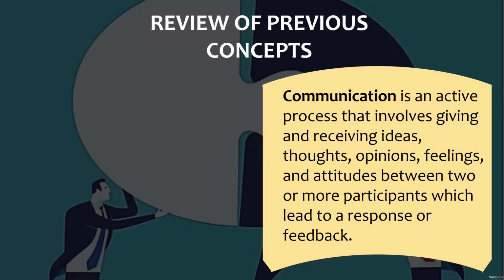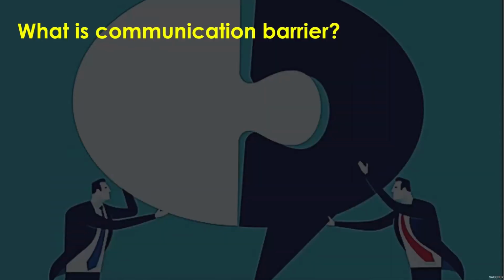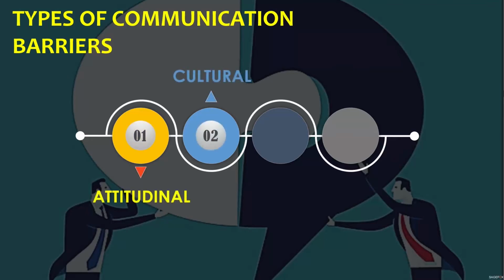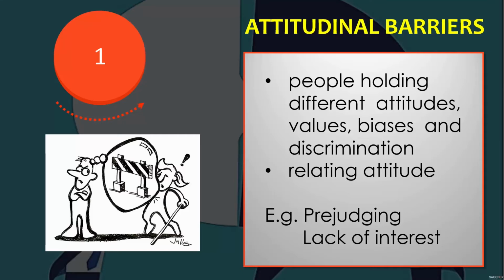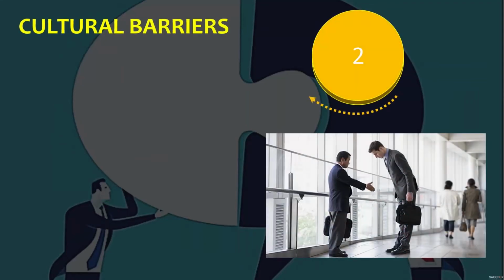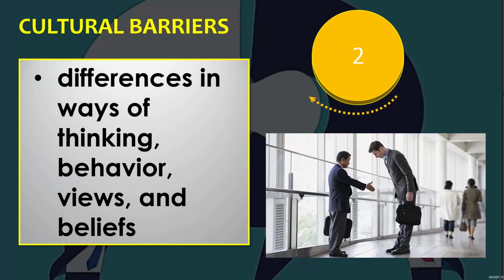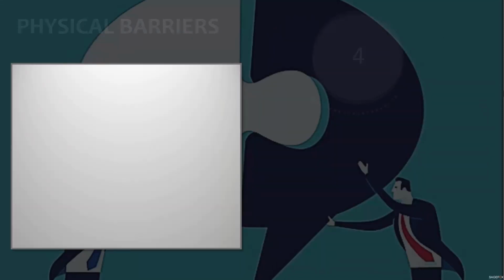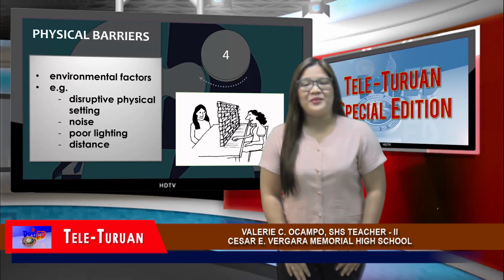Grade 12 English Effective Communication Part 1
Video Lesson in Grade 12 English Effective Communication Part 1